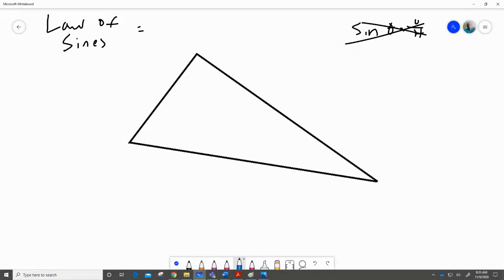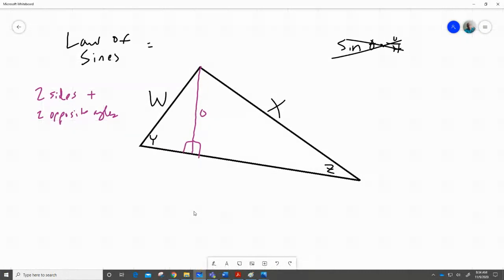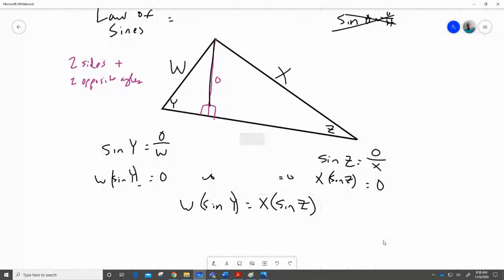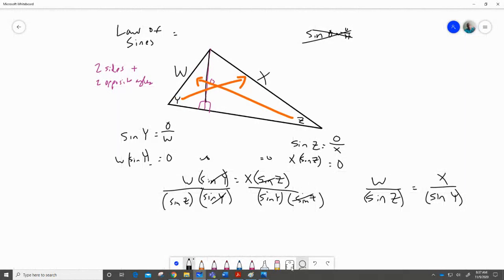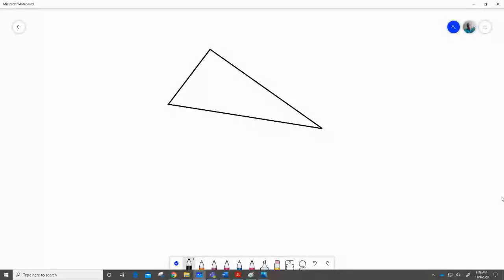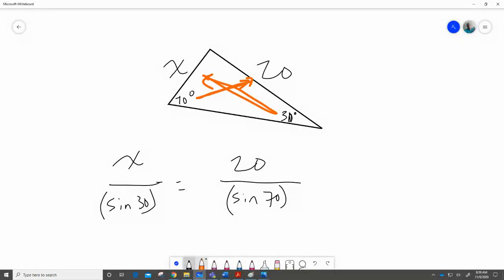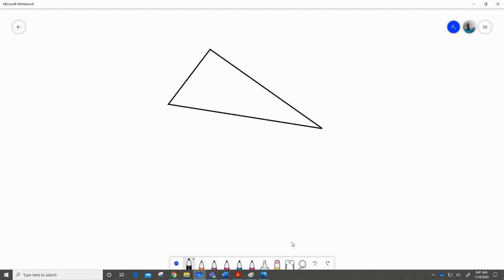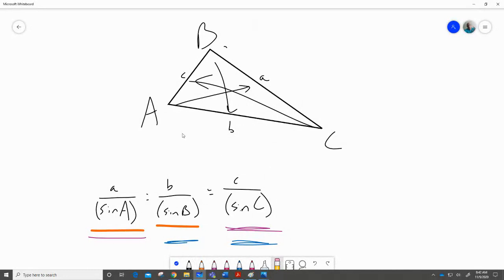Law of Sines - 3F